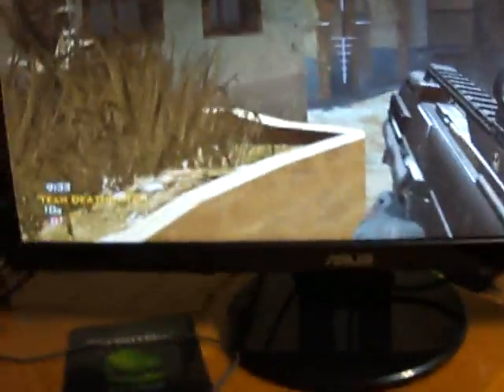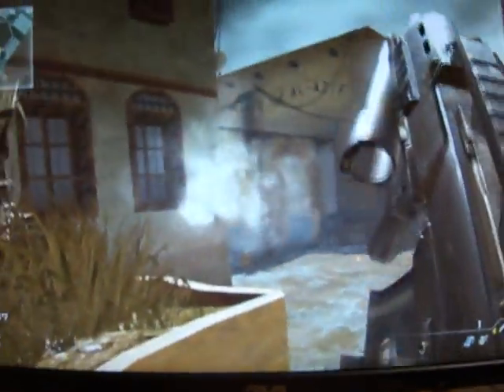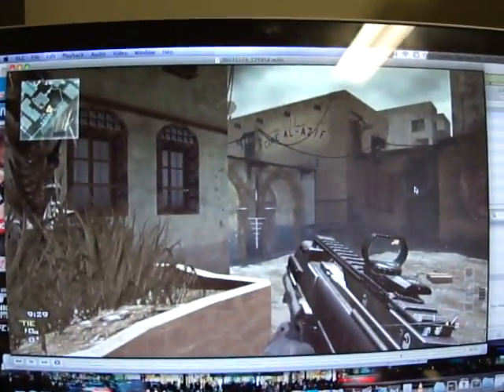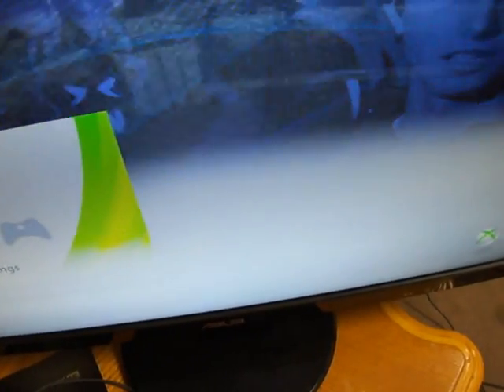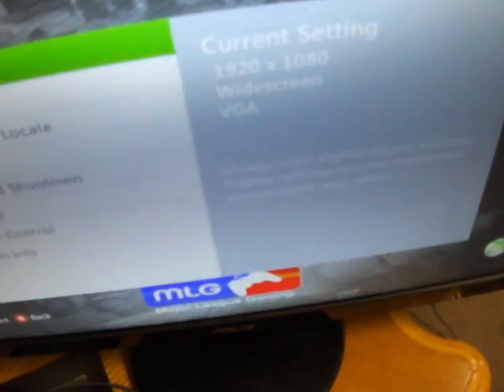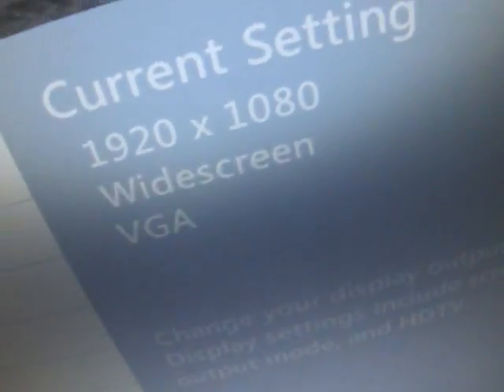Proving that the VGA to Component PVR Method Works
This is me showing that the Atlona VGA to Component converter does work with the PVR. Make sure you buy an extra VGA cable.